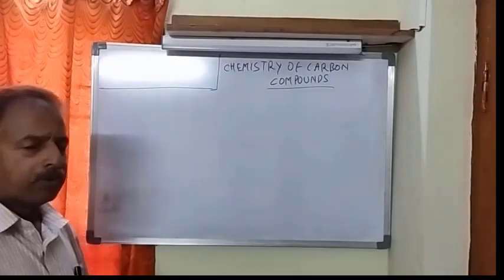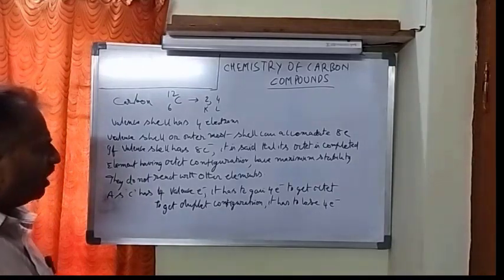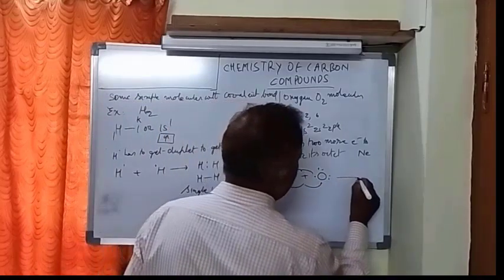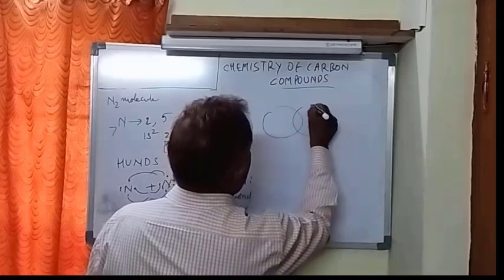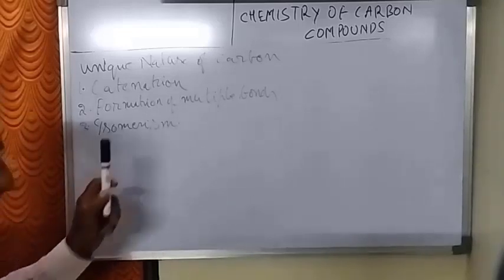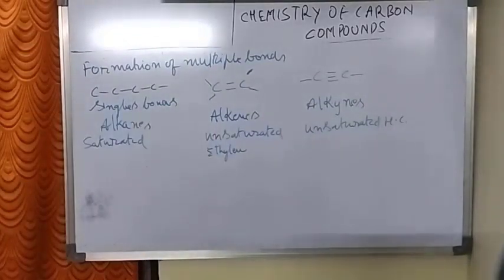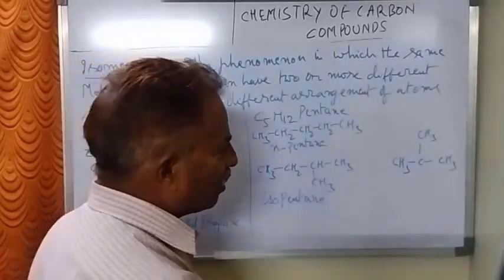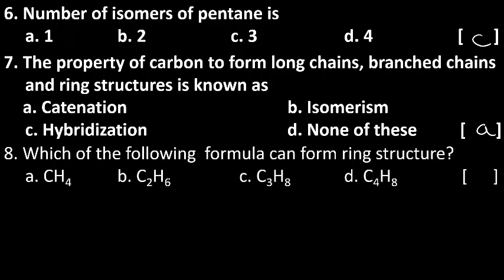CHEMISTRY OF CARBON SUBSTANCES UNIQUE NATURE OF CARBON PART 1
THIS VIDEO EXPLAINS THE UNIQUE NATURE OF CARBON, HOW IT FORMS ANUMBER OF SUBSTANCES